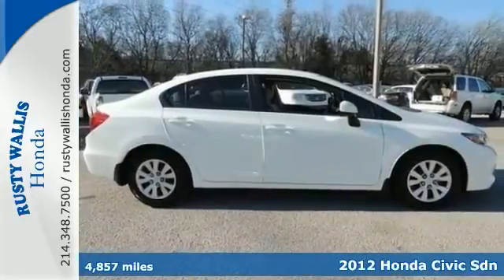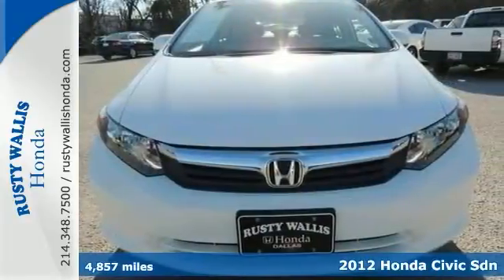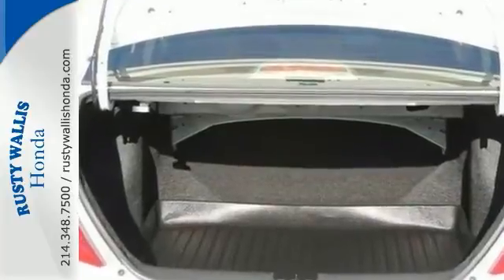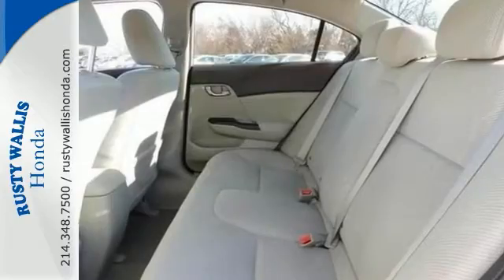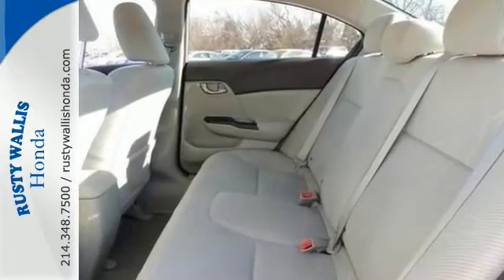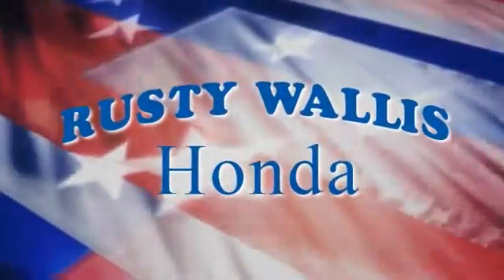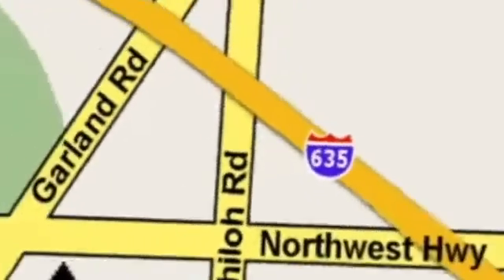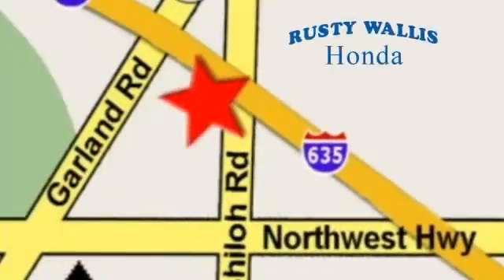2012 Honda Civic Sdn Dallas TX Fort Worth, TX 150394A SOLD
Year: 2012
Make: Honda
Model: Civic Sdn
Trim: LX
Engine: 4 Cyl - 1.8L
Transmission: Automatic
Color: Taffeta White
Interior: Beige
Mileage: 4857
Stock #: 150394A
VIN: 19XFB2F55CE079261

Address:
12277 Shiloh Road